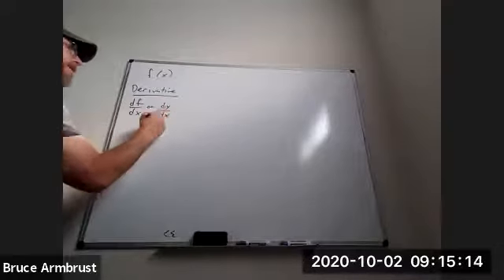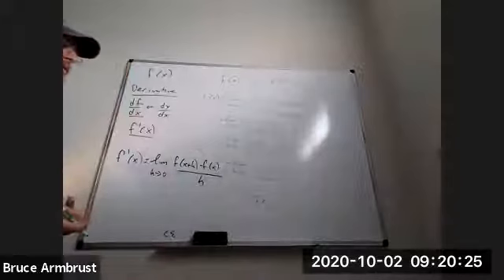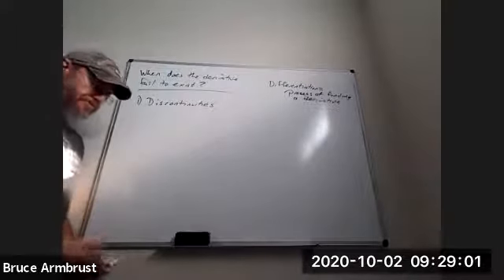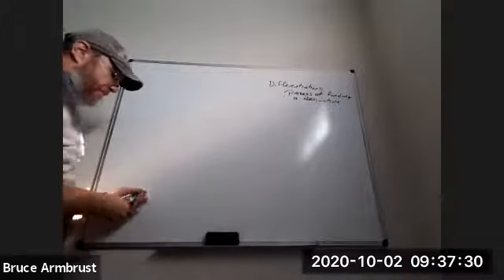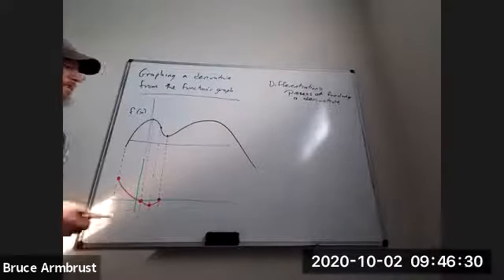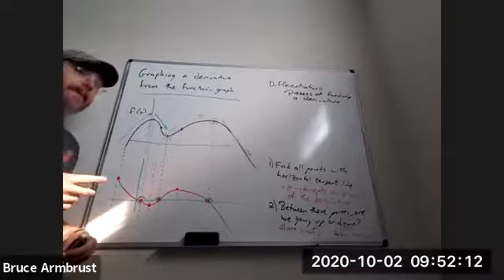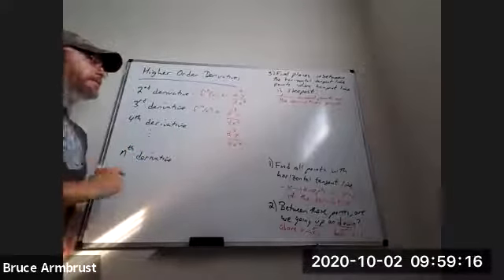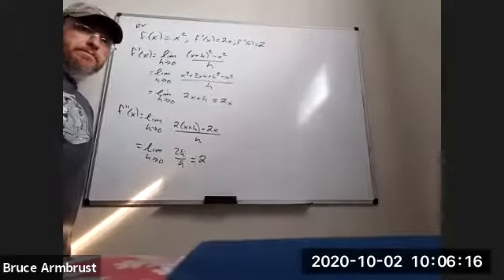Mat 105, Friday, October 2, 2020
Topics include limit definition of the derivative, graphing derivatives from function graphs, higher order derivatives.